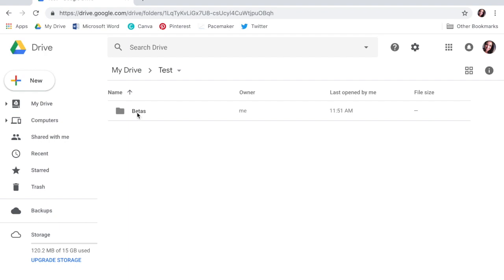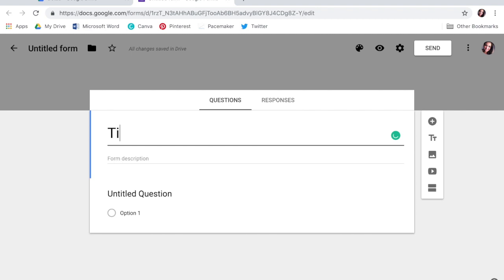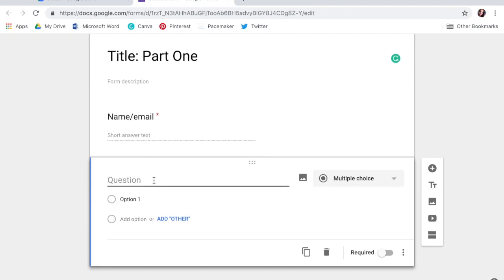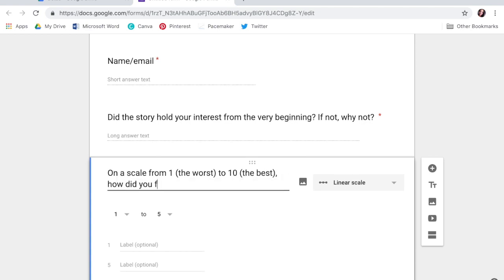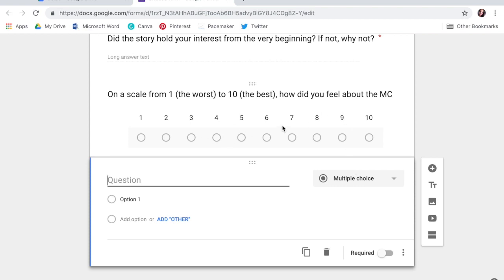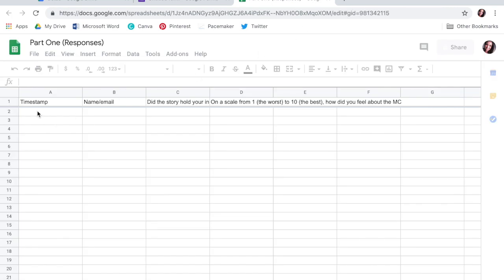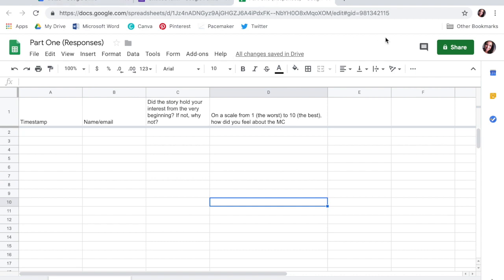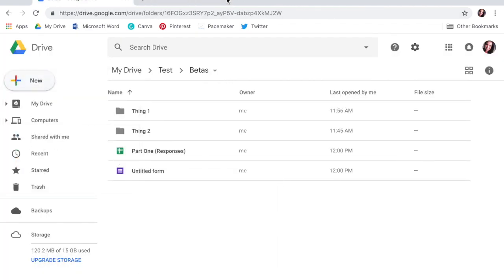How to use Google Forms for Beta Feedback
Let me walk you through how I use google forms and spreadsheets to collect my beta readers' feedback!